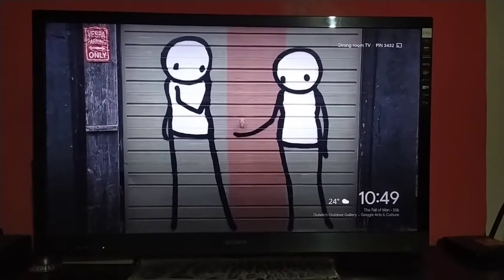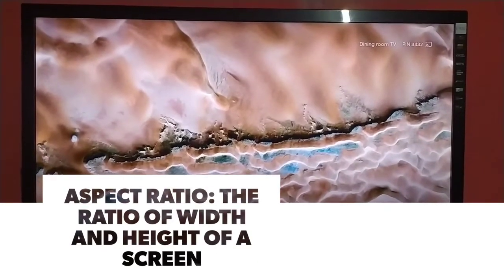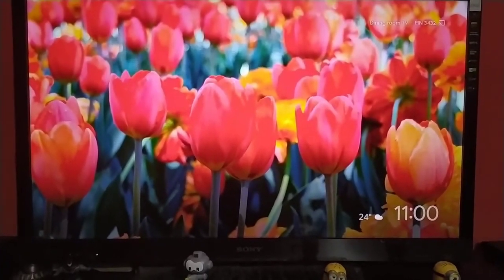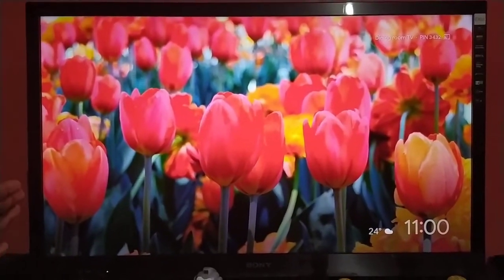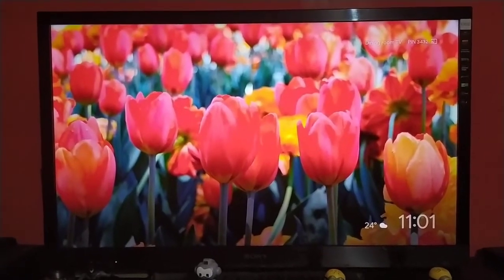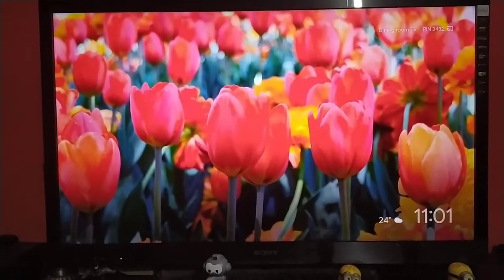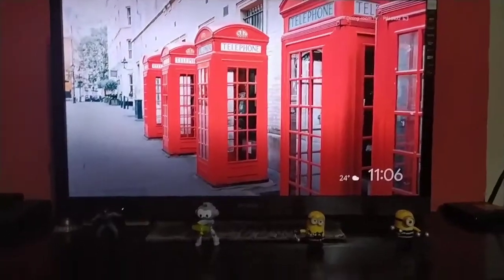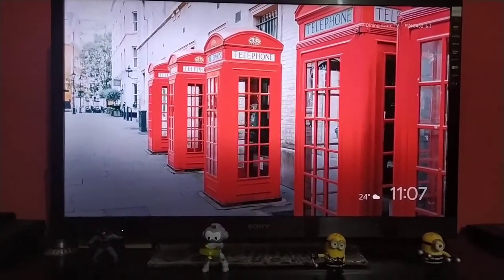Display Resolutions: 720P,1080P,4K Explained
Hello Everyone,Welcome to MHC Tech Talks, Today we are back with another Episode of Techbytes. In todays video i will be talking about Screen Resolution. We will talk about Pixels, Resolution, AspectRatio etc. We will also see how the Resolution is calculated for various standards like 720P,1080P and 4K,

Hope you like this video.Also Comment topics which you want us to cover in these series.
Follow us at various social media channels.Join MHCTechTalk Family across Various Social Medias: